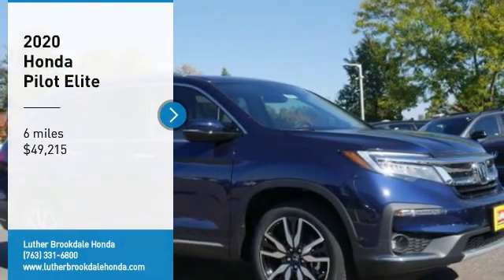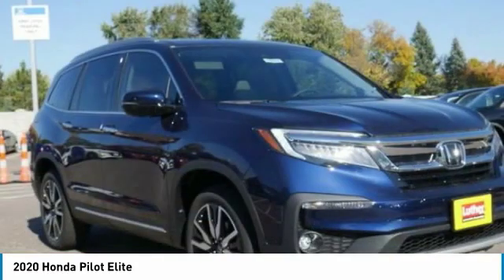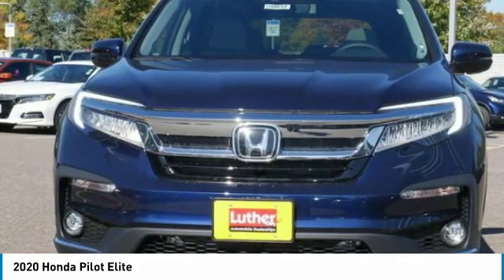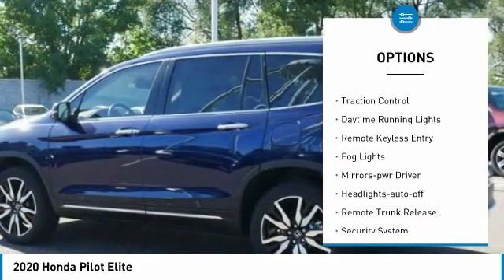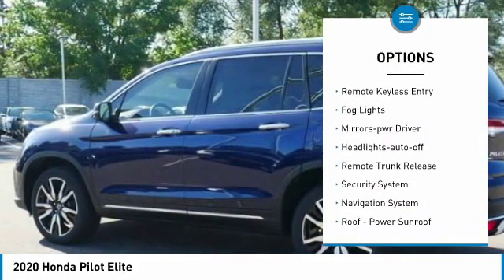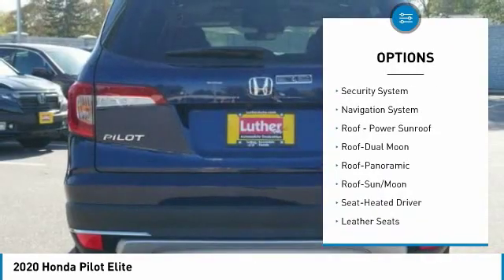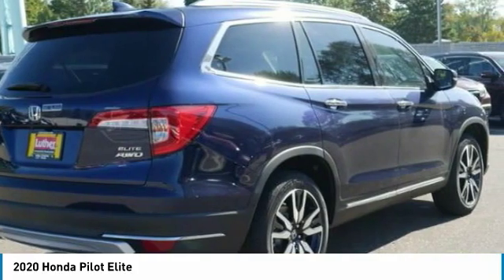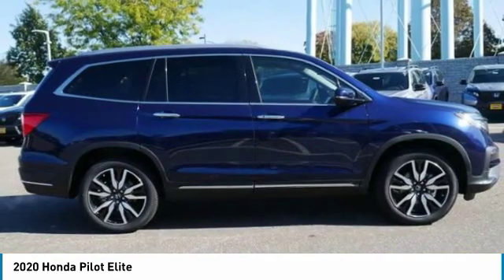2020 Honda Pilot Brooklyn Center,Maple Grove,Plymouth,Minneapolis 200032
2020 Honda Pilot Elite

: Moonroof, Third Row Seat, Heated Leather Seats, DVD Entertainment System, Navigation, Aluminum Wheels, Captains Chairs, Premium Sound System. Obsidian Blue Pearl exterior and Gray interior, Elite trim. EPA 26 MPG Hwy/19 MPG City! AND MORE! DISCOVER THE LUTHER ADVANTAGE: The Luther Advantage is a complete and comprehensive package of benefits designed to make buying-and driving-a vehicle from the Luther dealerships a pleasant and convenient experience. From the peace of mind that comes with a 5 Day-500 Mile Return or Exchange Policy, 30 Day 1,500 miles Full Warranty and 60 Day 2,500 miles Limited Powertrain Warranty and Free CARFAX Reports & Clean Title Guarantee on pre-owned vehicles, as well as providing Luther customers with full range of valuable discounts at participating Holiday Stationstores including 10 cents off a gallon, $6 for The Works car wash among other advantages and guarantees. As much as we like satisfying customers, we like keeping them even more. WHY BUY FROM US?: We Will Pay Cash For Your Vehicle. Your car could be worth more than you think! And we'll buy it - even if you don't buy from us. ALL makes and models. ALL price ranges! We'll quote ANY vehicle, regardless of condition. If you accept, you'll walk away with the cash. You'll never find a simpler, safer way to sell your car. Check whether a vehicle is subject to open recalls for safety issues at safercar.gov